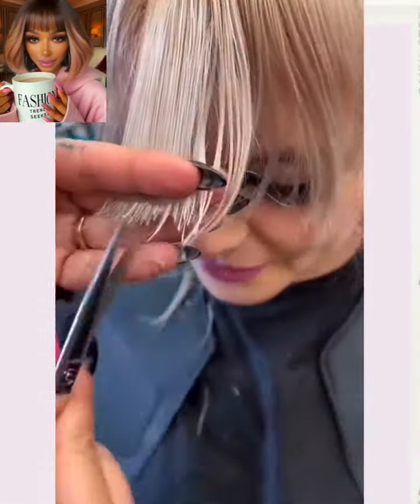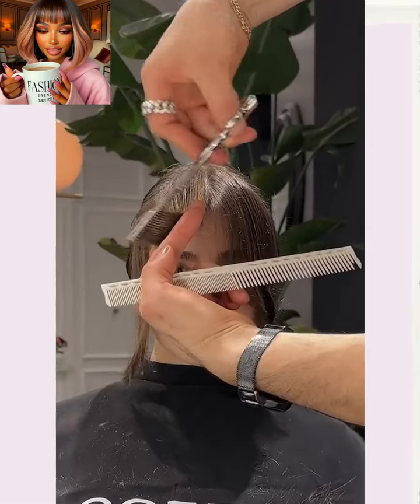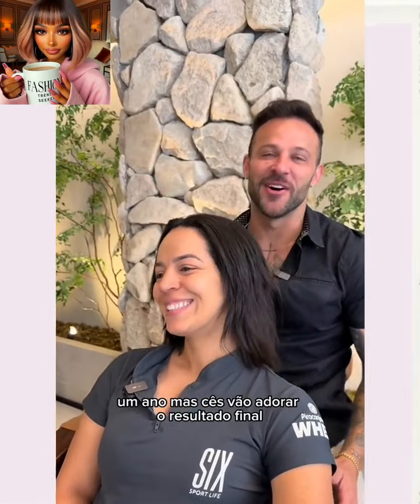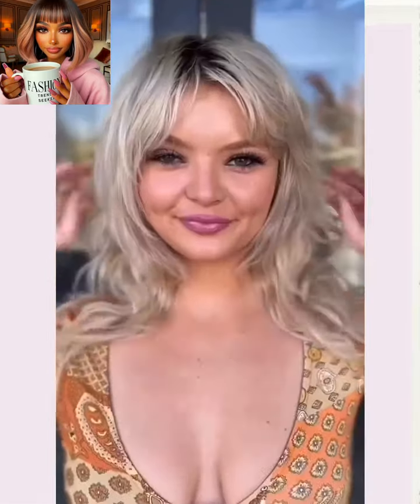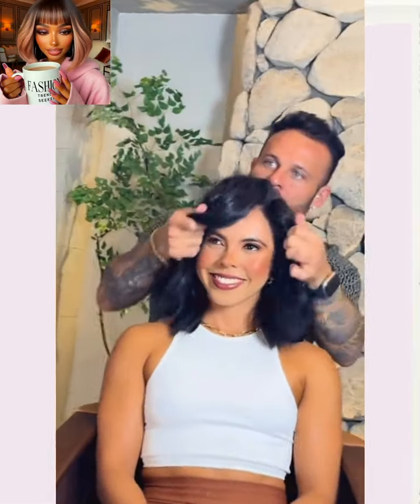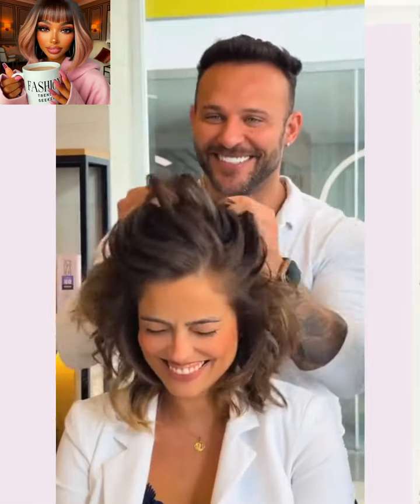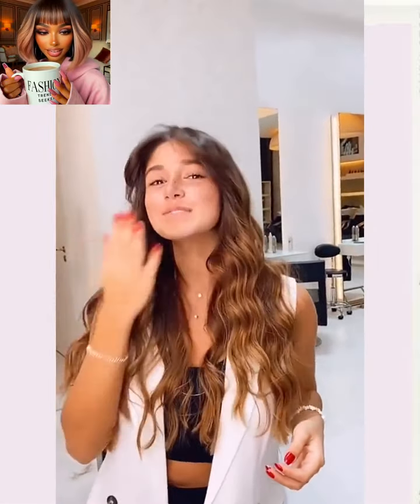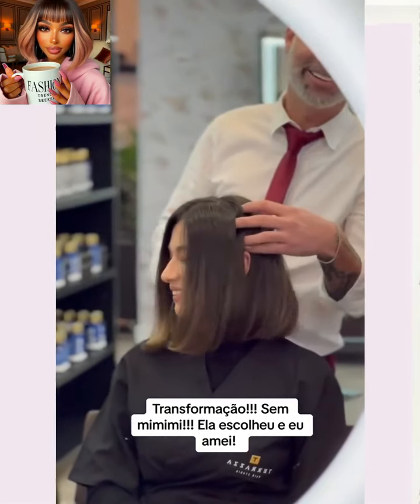Must Watch Long To Short Hair Transformations Fall 2024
video topic:
- pixie haircuts
- hair transformations
- 2024 fashion trends